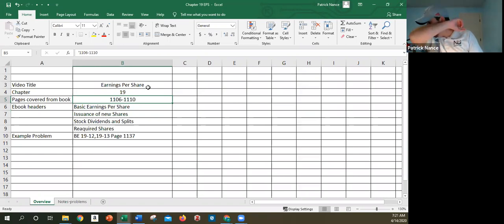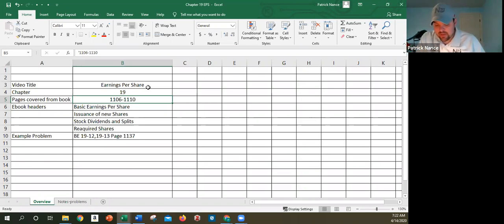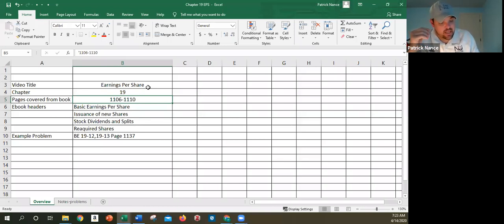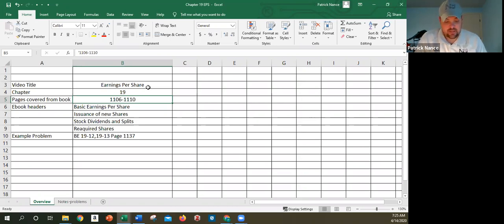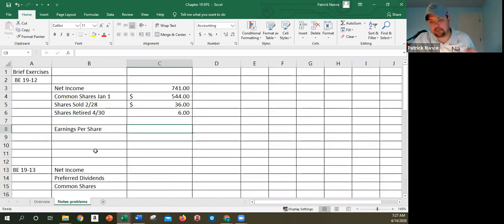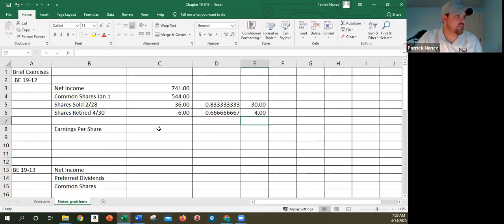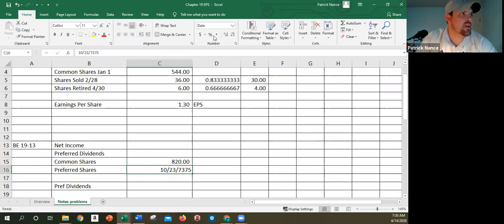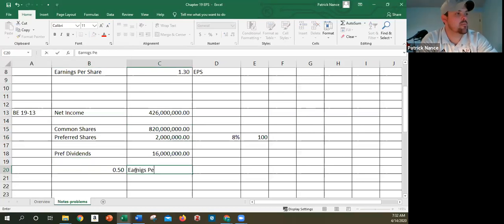Int Acct 2 Chapter 19 EPS